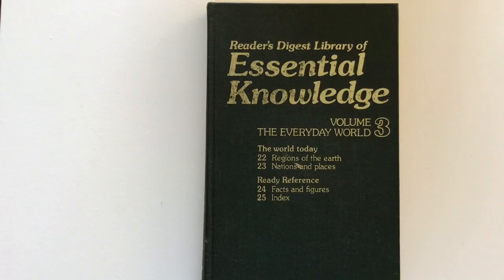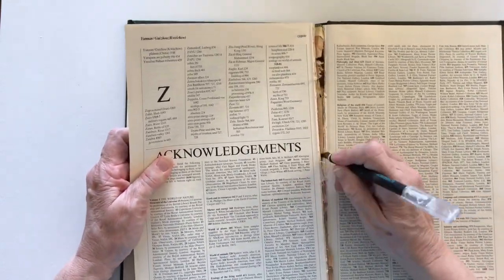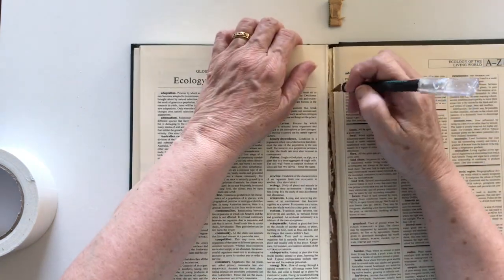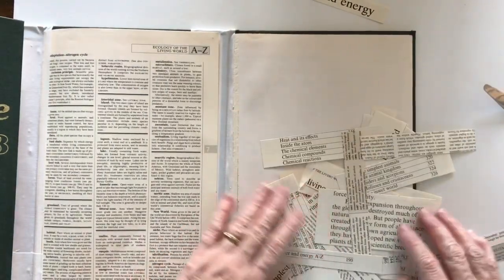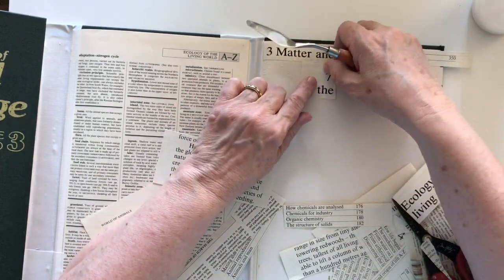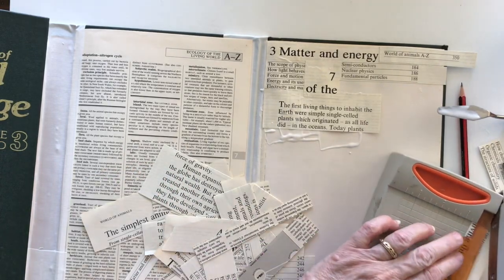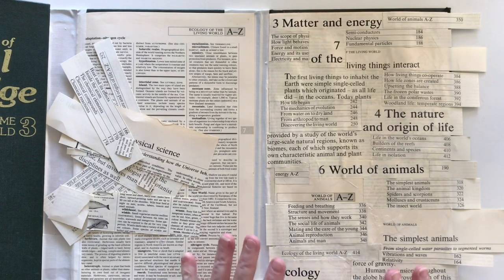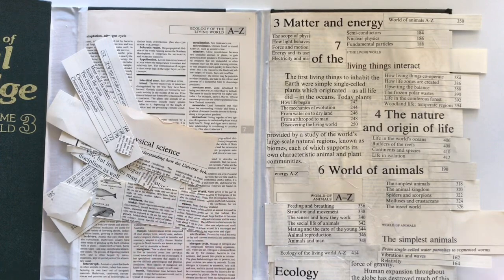Craft with me : Making a Lap Book using Old Books Part 1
Today I am starting a lapbook. Follow along with me as I create it.
You can watch the full series of videos on this playlist.